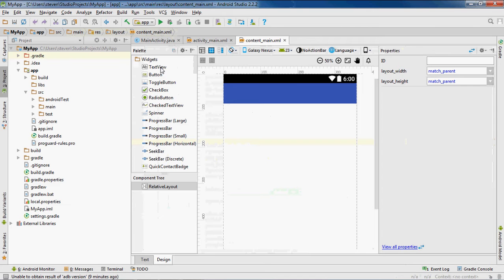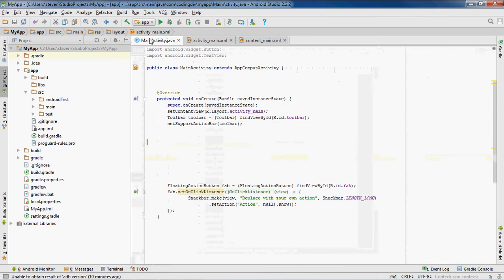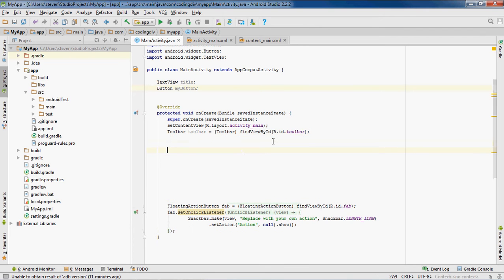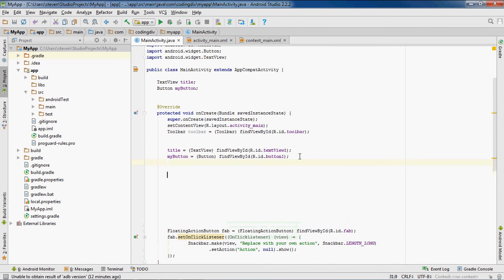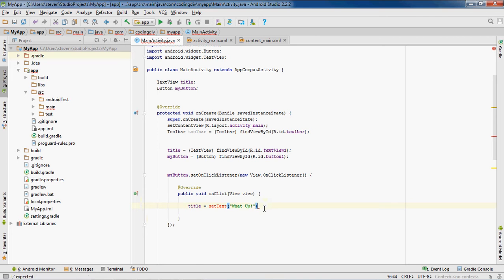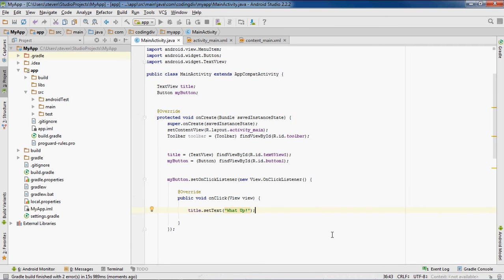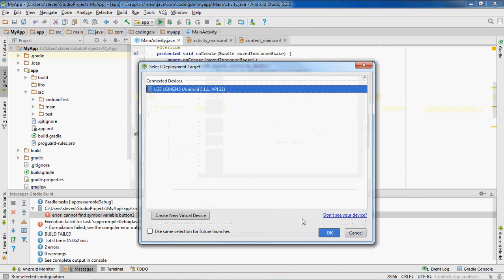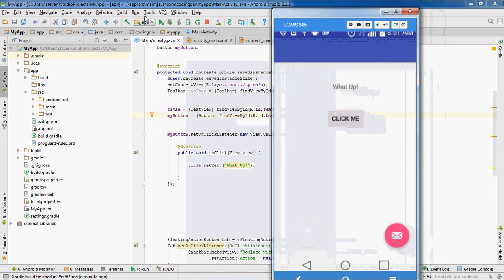Create a Button Click Event with Listener in Android Studio - Android Tutorial 3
This video shows you how to Create a Button Click Event with Listener in Android Studio. Android Tutorial 3.